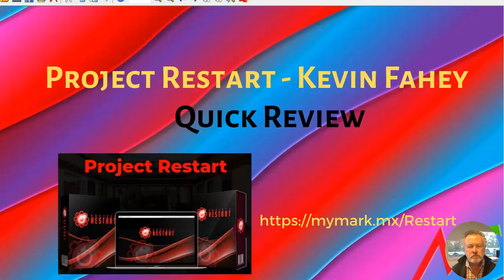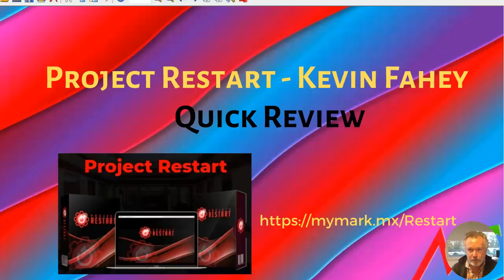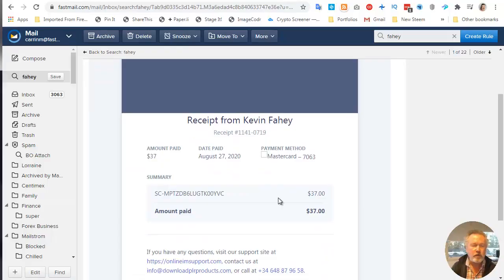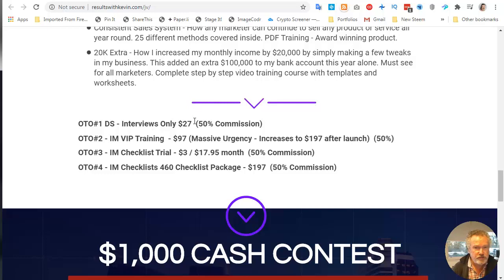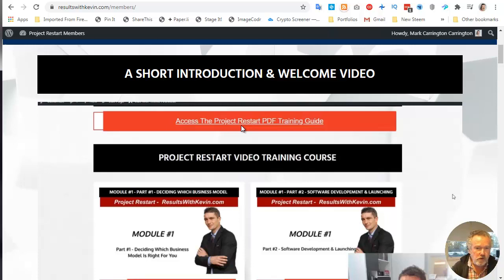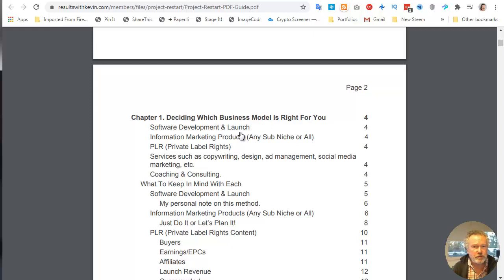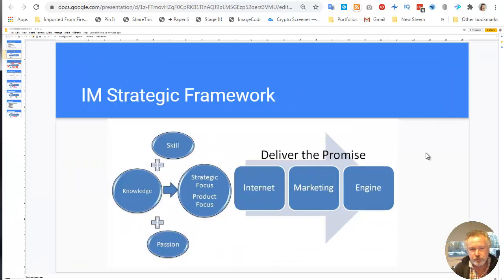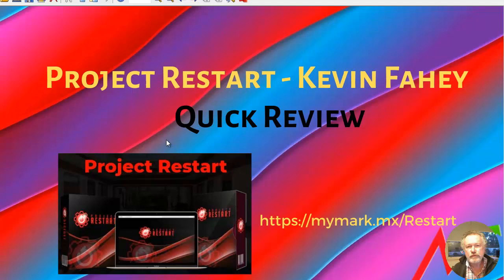Project Restart with Kevin Fahey: A Strategic Review. Get to 5 Figures in 6 weeks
Project Restart review:

What Is Project Restart?
Kevin Fahey was set a challenge: Take away his list, his connections, all his products and websites. He has to start from zero and make 5 figures the fastest way possible. With the issues people are facing around the world in this Covid-19 time, more and more people are turning to online marketing. What does Kevin Fahey do?

​Bring out the drawing board and start. After 6 weeks of creating content, interviewing top marketing people and recording videos, Project Restart is ready for the Online Marketing World to see.

The front end includes a complete video training series, 34 page PDF report and 1 hour 40-minute training presentation. The first upsell has some cracking case studies and interviews 20+ quiet achievers in Internet Marketing. My bonuses are all about the  core planks of any online business - email marketing

Check my Email.